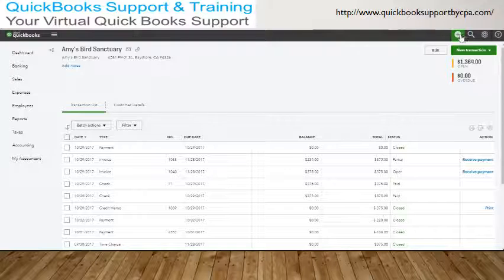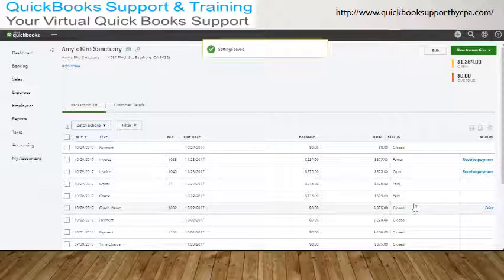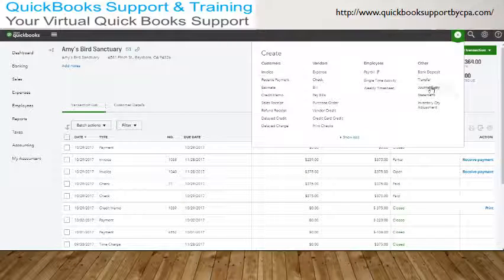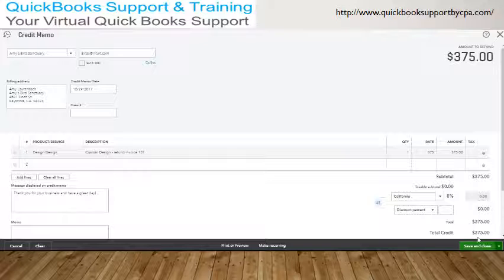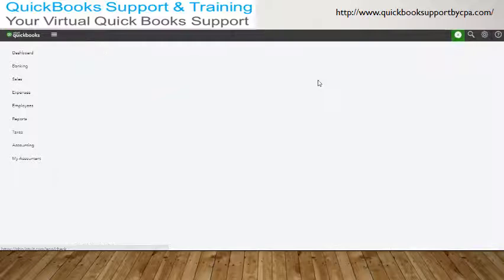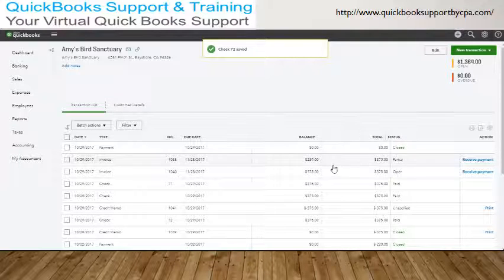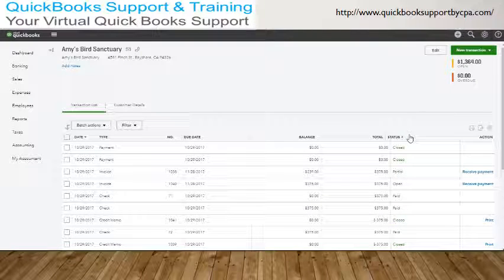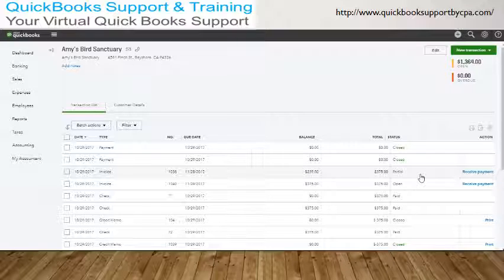How to refund an invoice in QuickBooks Online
It is not unusual for a customer to request a refund for a paid invoice. This video shows the workflow required to account for refunds using QBO forms.